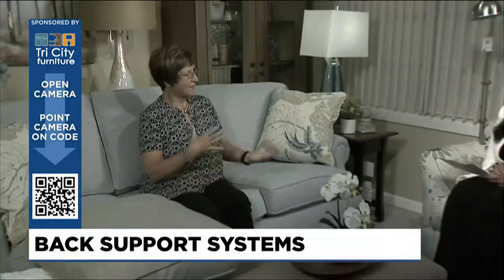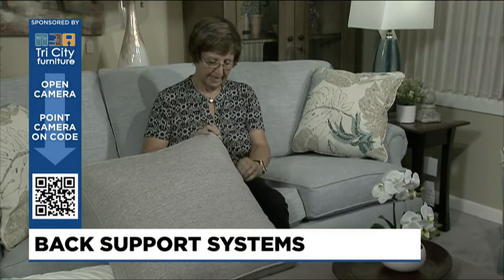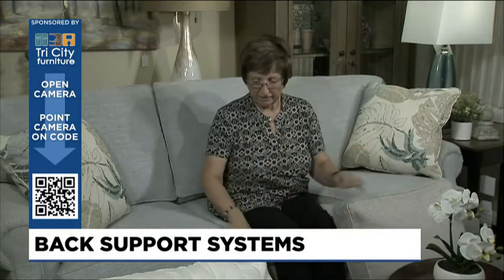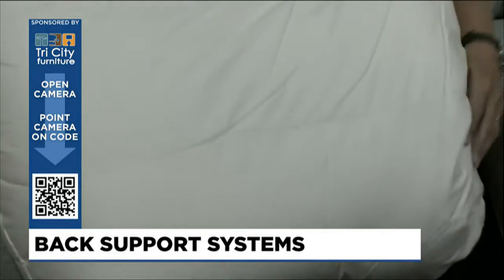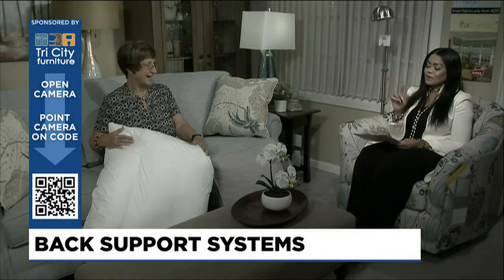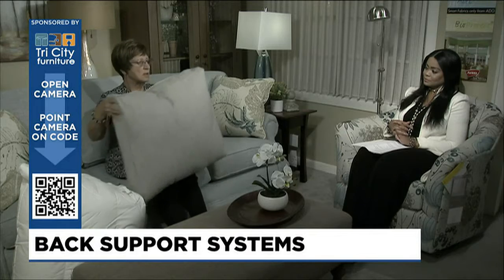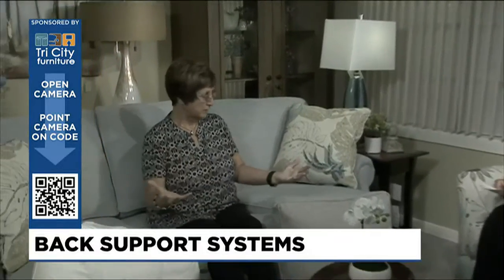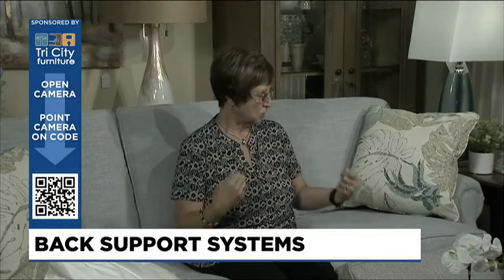Design Time: Back Support Systems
How to find a sofa with the best back support.